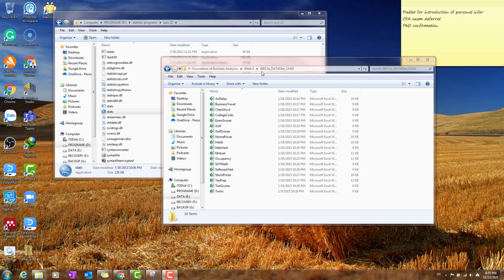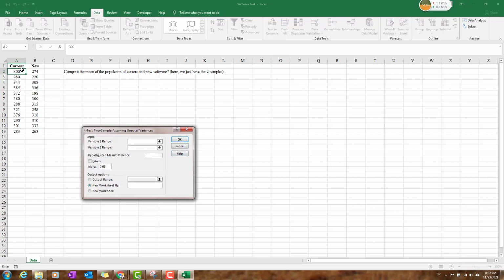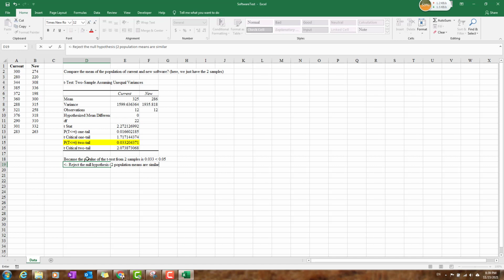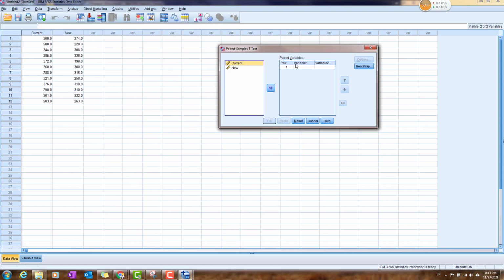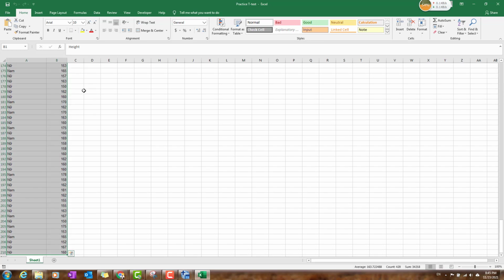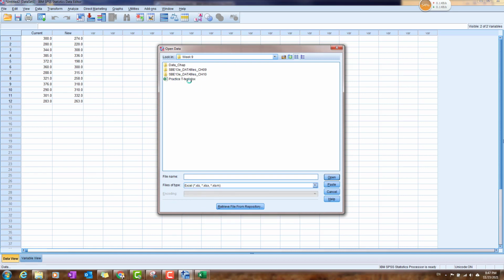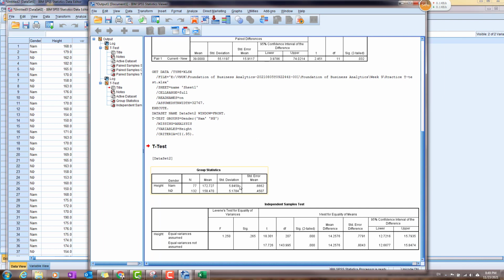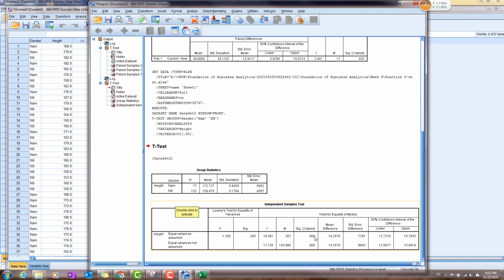Hypothesis Testing: Two sample T test on Excel and SPSS